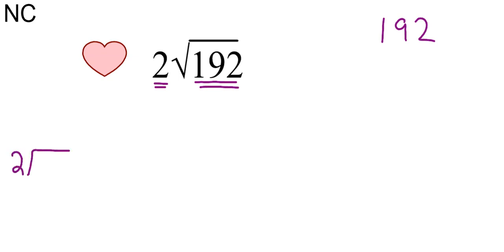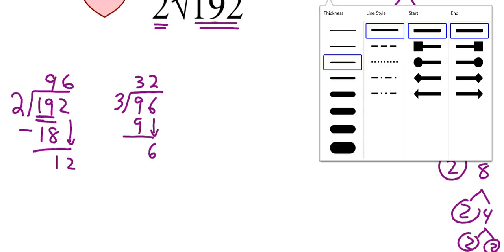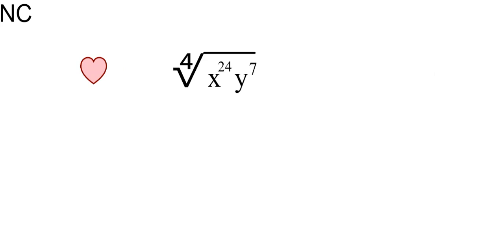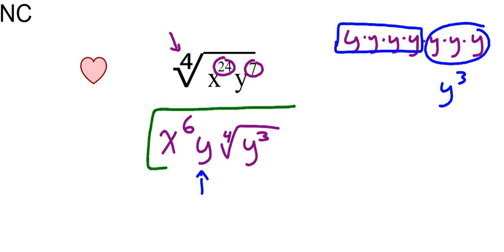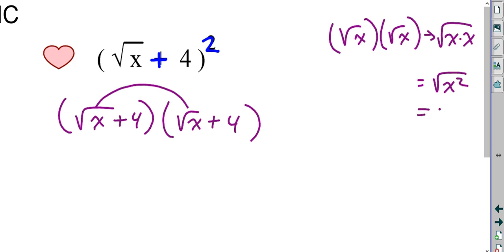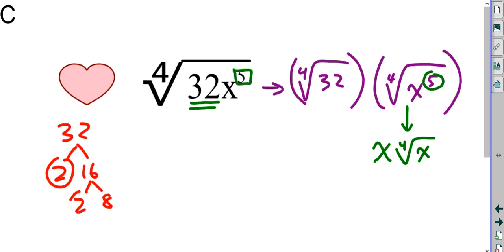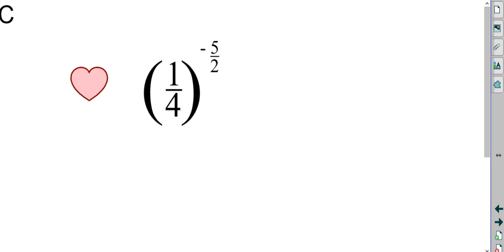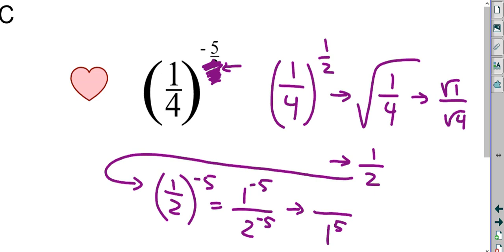Quick Review of No Calc Radicals and Exponents